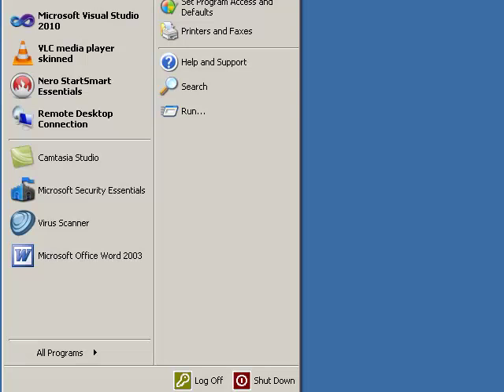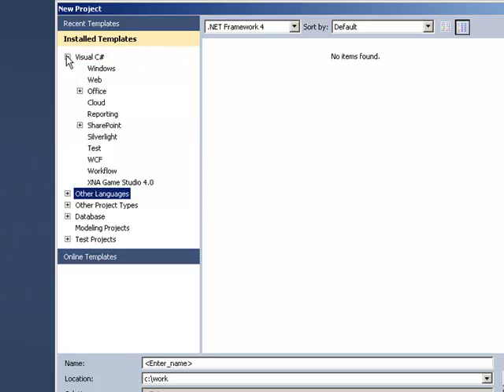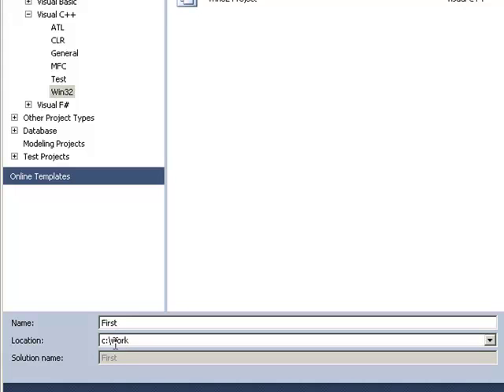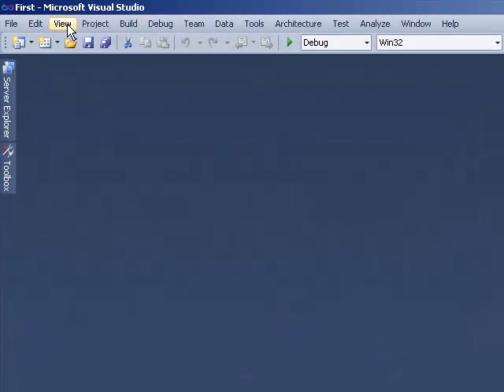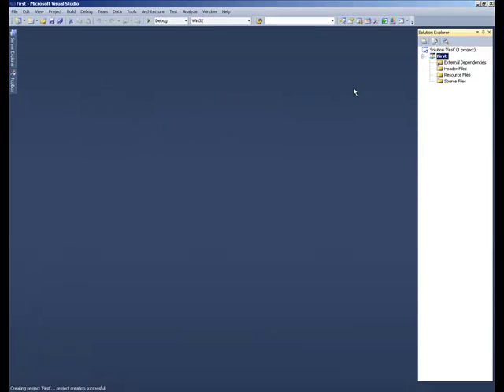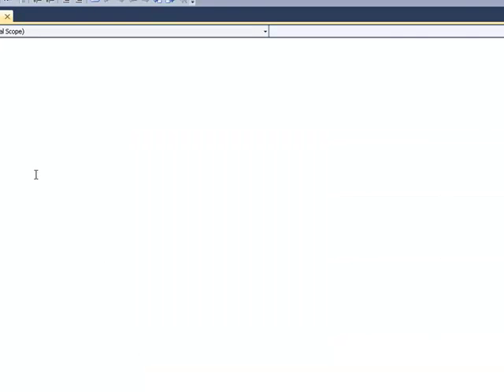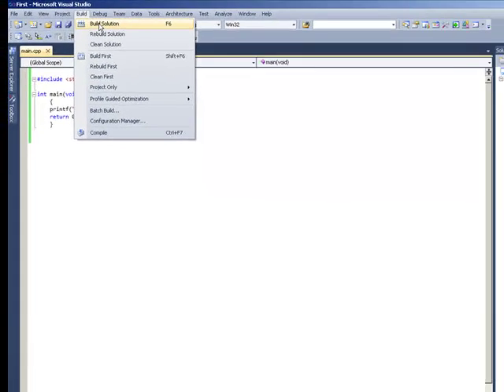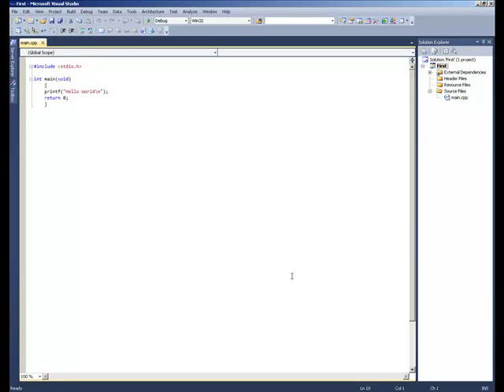FirstProjectCPPVS2010.mp4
Creating your first C/C++ Program in Visual Studio 2010 Professional Edition